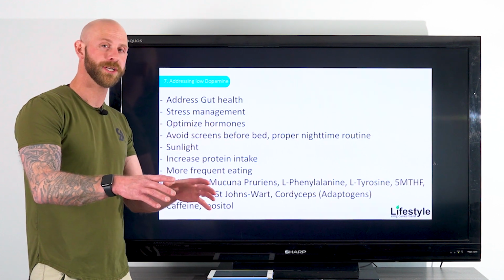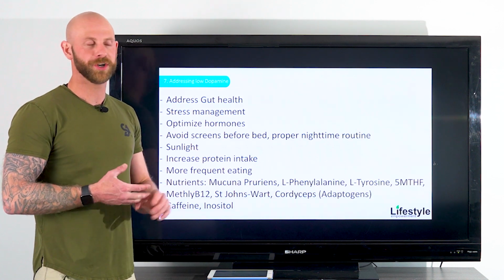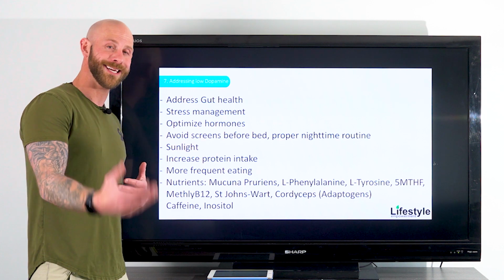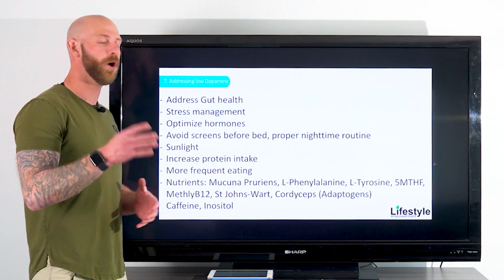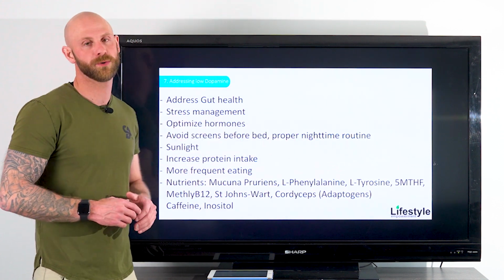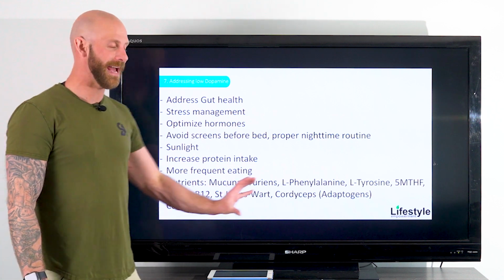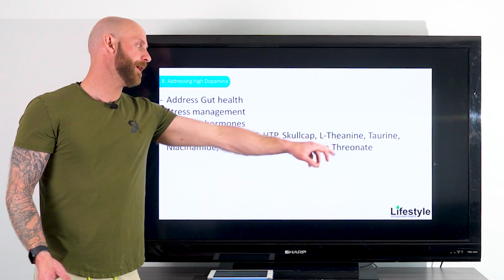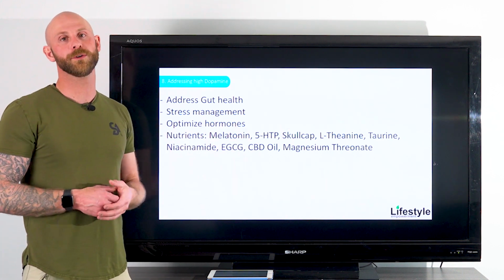Improving your depression, anxiety, ADHD, anger, and cravings by optimizing your Dopamine!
Let's explore how we can improve symptoms of anxiety, depression, anger, cravings, and more by optimizing our dopamine levels. In today's video, I will discuss strategies that you can implement to address either low or high dopamine levels.